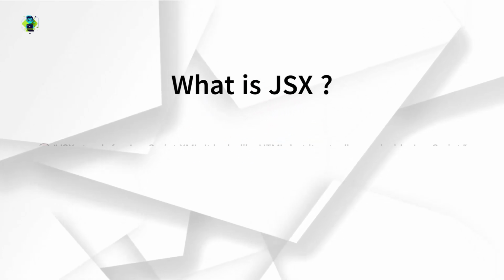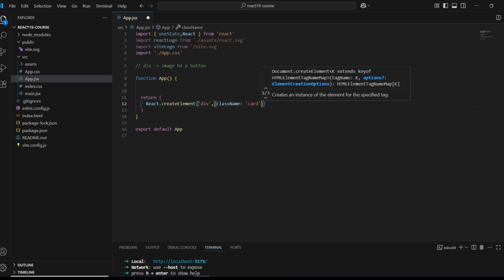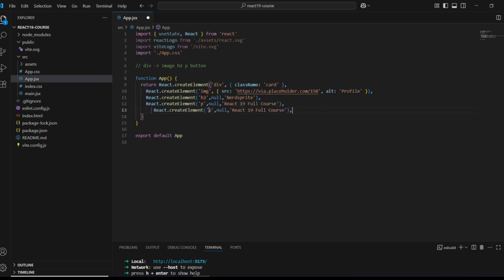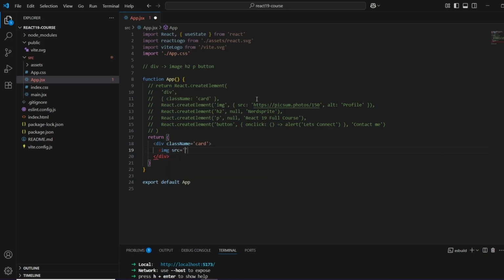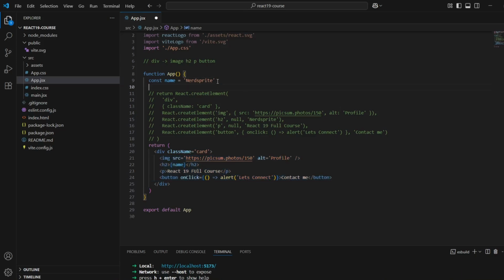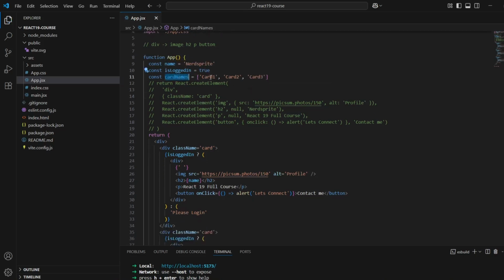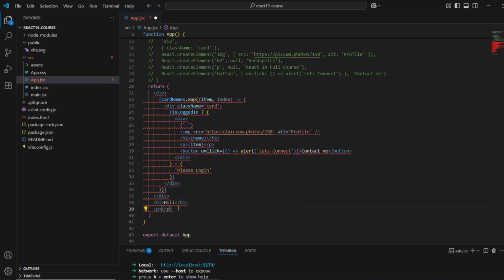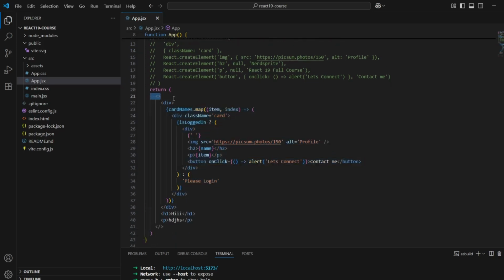Episode 2: JSX and Rendering Elements - React JS 19 Full Course 2025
Welcome to Episode 2 of the React 19 Full Course 2025!
In this beginner-friendly tutorial, we break down JSX — the special syntax used in React — and show you why it’s way more powerful than just HTML inside JavaScript.

💡 In this episode, you'll learn:

What JSX really is and why it looks like HTML

Why JSX requires a single parent element

How to use JavaScript expressions inside JSX with {}

The magic of the map() function for rendering lists

How ternary operators can be used for conditional rendering

Why className and htmlFor are used instead of class and for

Real examples to make it all stick!